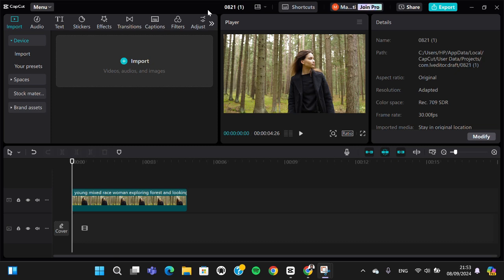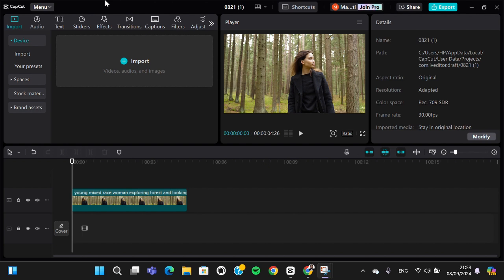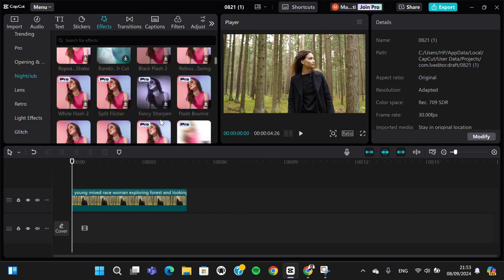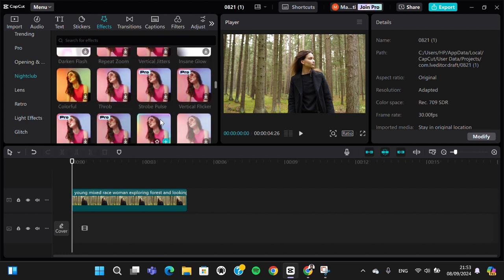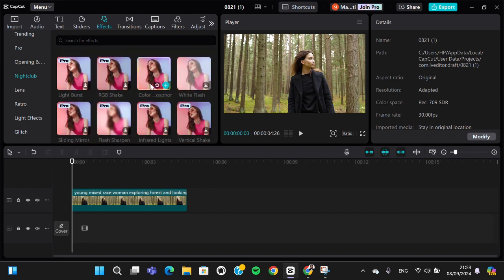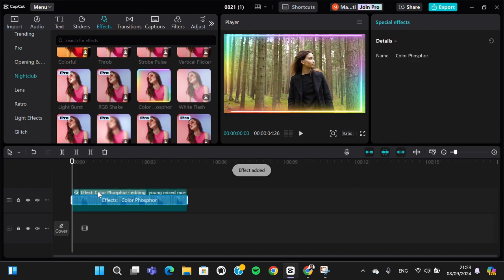✅ HACKS: CapCut PC Tutorial: How to Add Moving Color Neon Lights Border | Step by Step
In this tutorial, I'll show you a quick and easy way to add a moving color neon lights border to your video using CapCut on PC! Follow this step-by-step guide to create eye-catching and dynamic neon effects for your videos. Perfect for those looking to enhance their content with vibrant and glowing visuals.